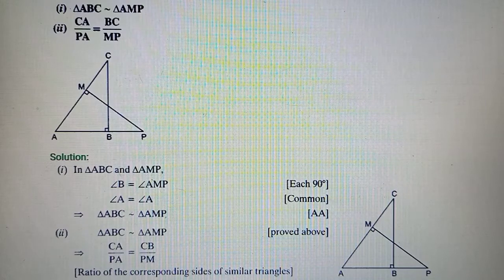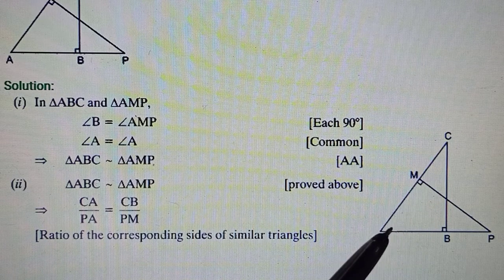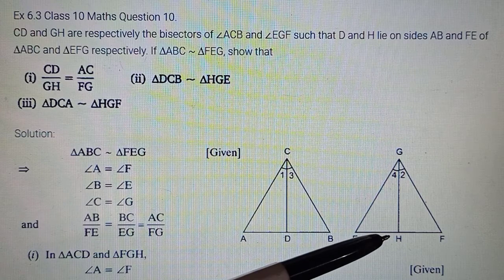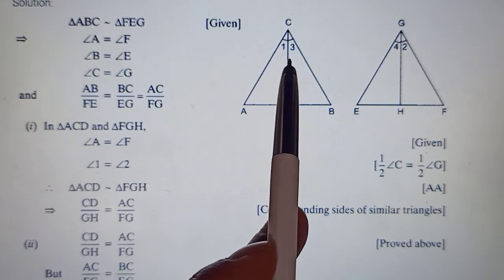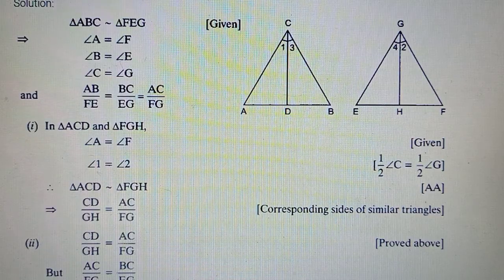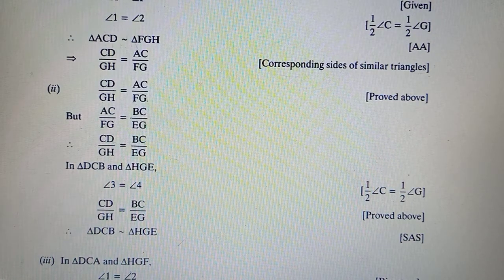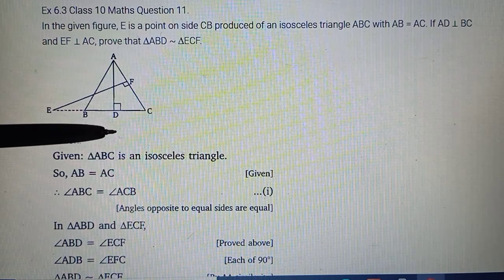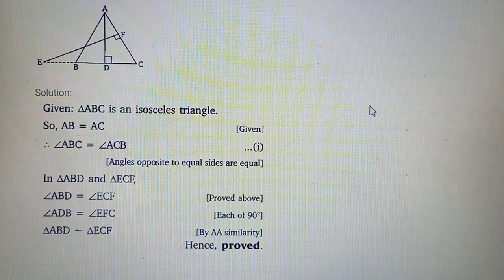Maths Class 10 : Ex 6.3 ( Q9-11 )